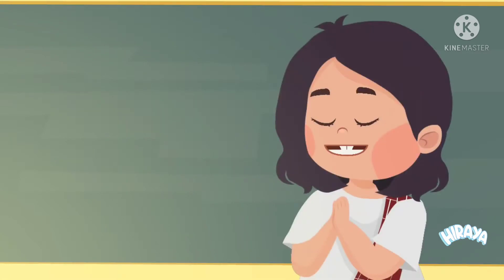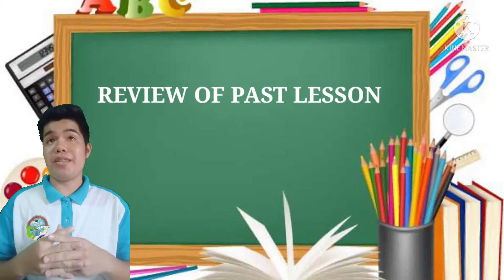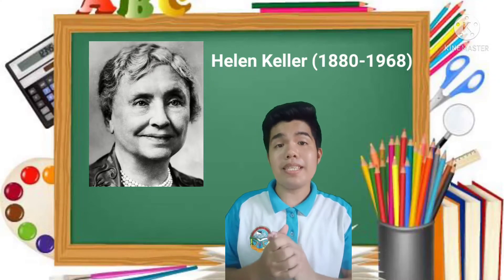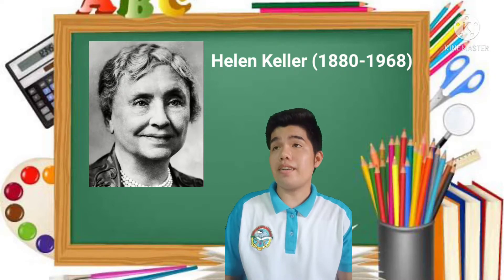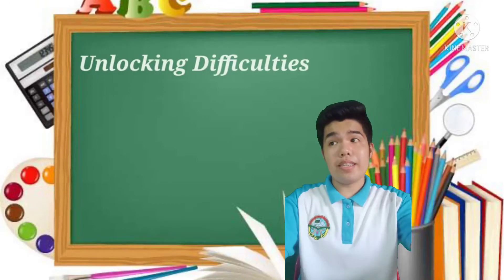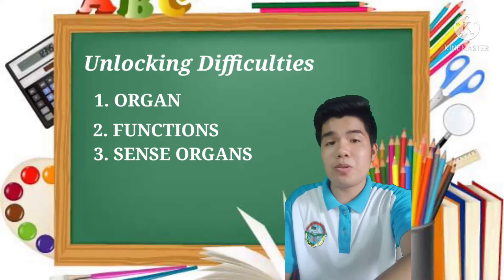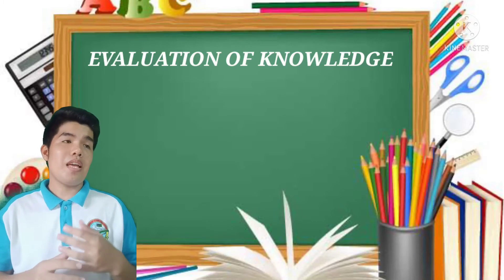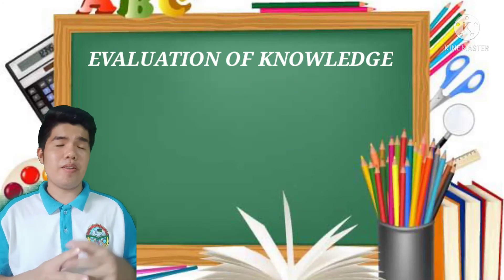A DETAILED LESSON PLAN IN SCIENCE | FIVE SENSE ORGANS AND ITS FUNCTION | EUGENE ABARRA BSEd 3B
This video is for the purpose of our demo teaching in our subject.
This is for my school requirement.